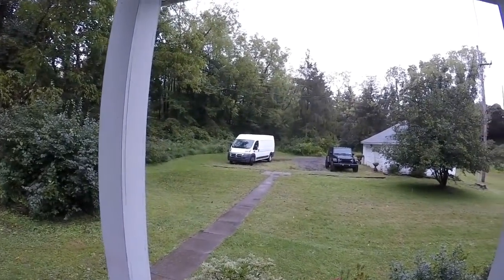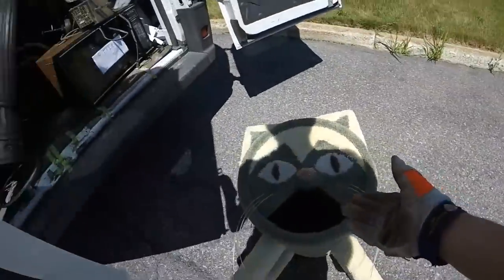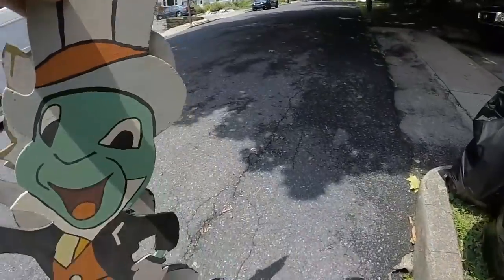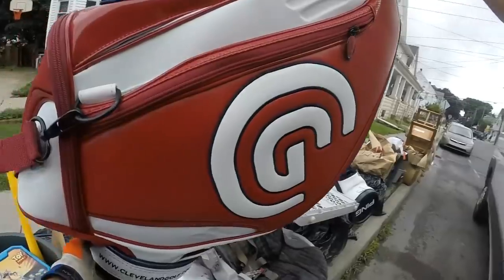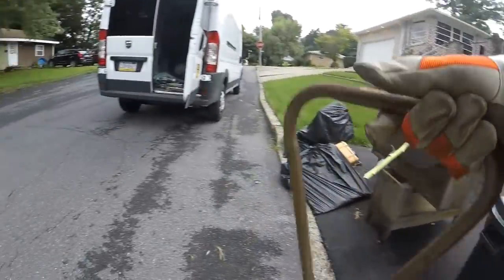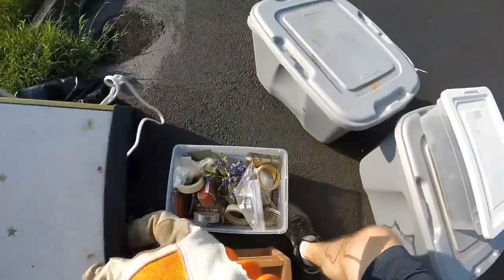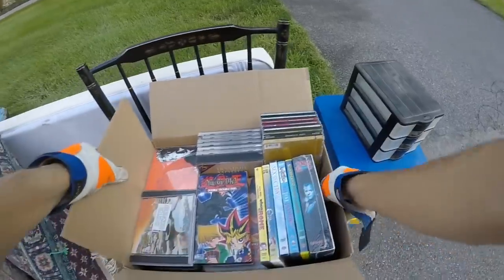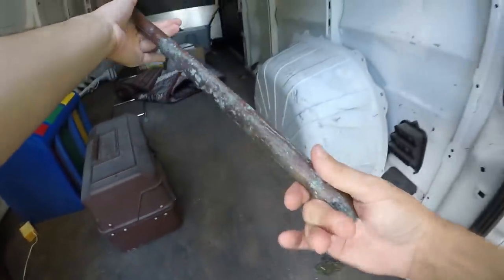The BEST Garbage Picking and Trash Picking Finds of 2018 Q3 - ALL Found For FREE